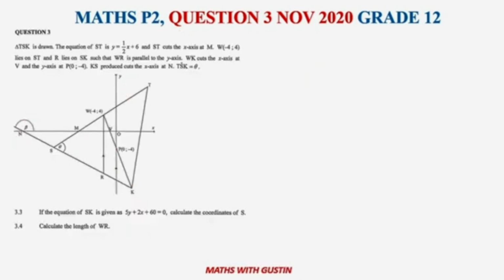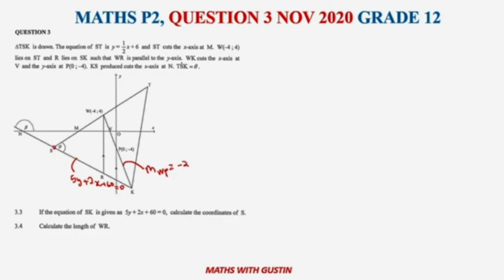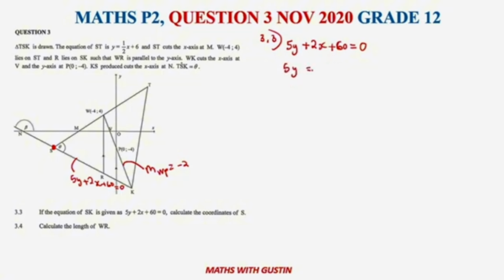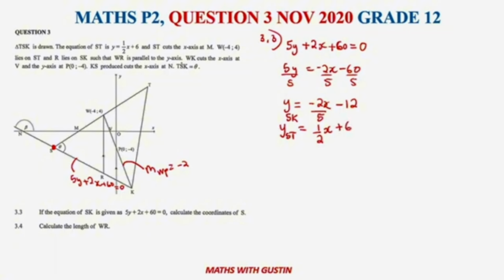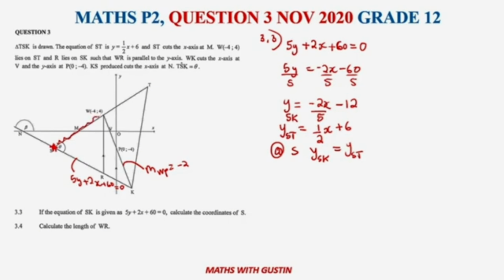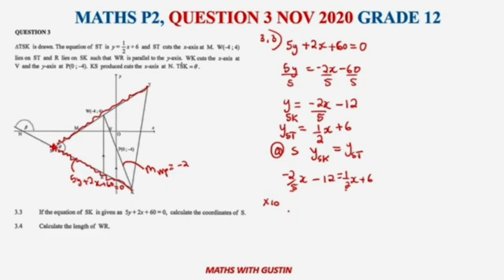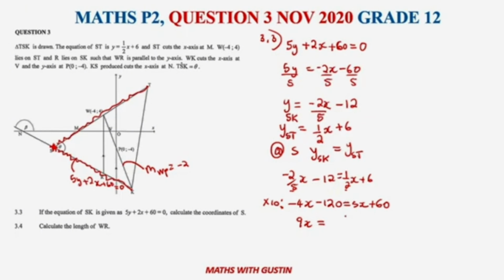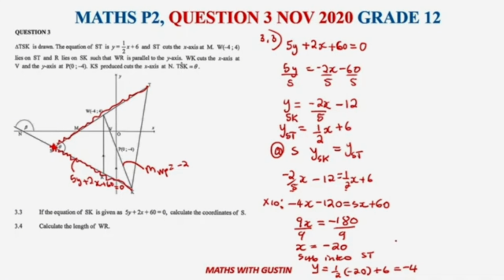ANALYTICAL GEOMETRY past paper Q3.3 GRADE 12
Well explained GRADE 12 Analytical geometry question of past paper 2020.